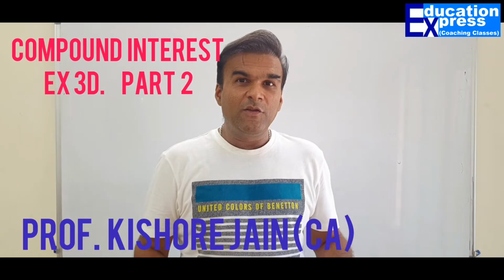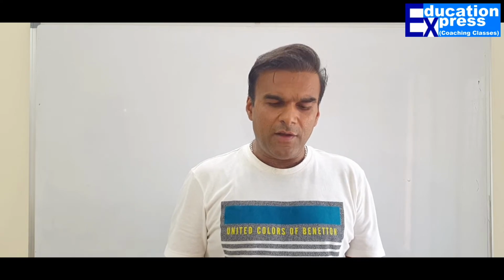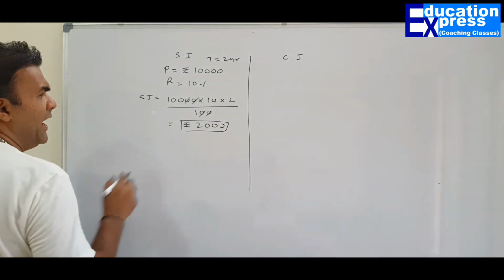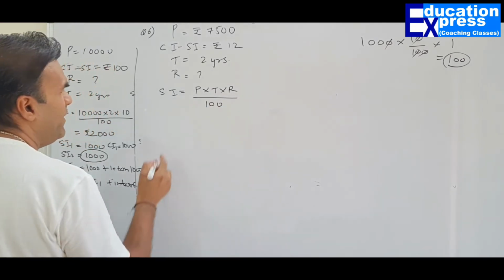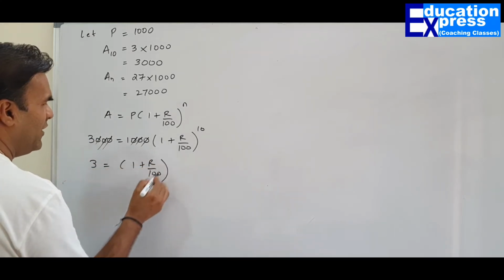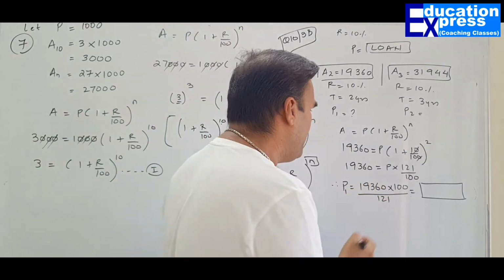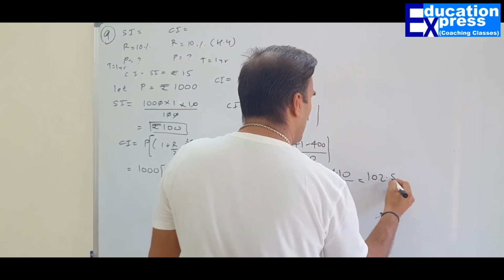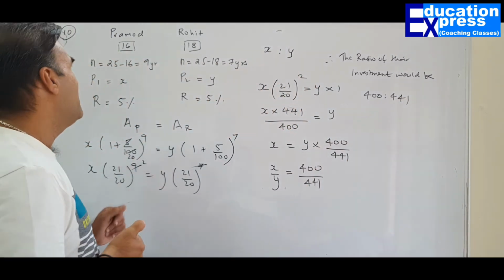STANDARD 9TH - MATHEMATICS - CHAPTER 3 COMPOUND INTEREST EXERCISE 3D (PART 2) BY PROF. KISHORE JAIN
THE BOOK FOR REFERENCE OF THIS VIDEO IS STANDARD 9TH ICSE MATHEMATICS PUBLISHED BY SELINA PUBLICATIONS